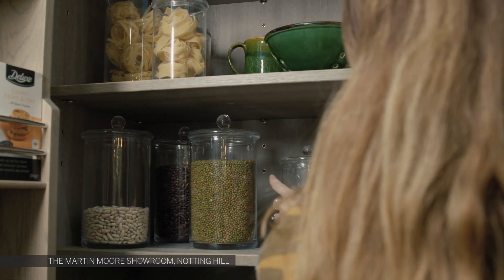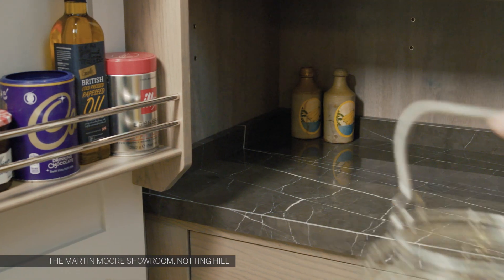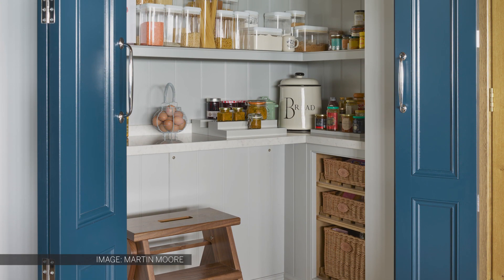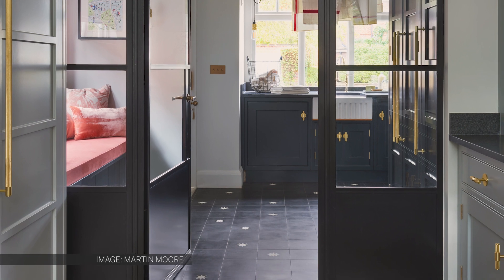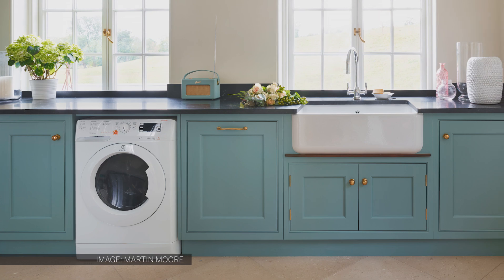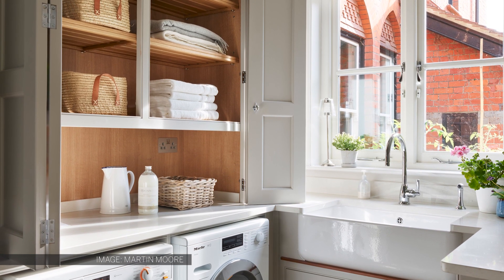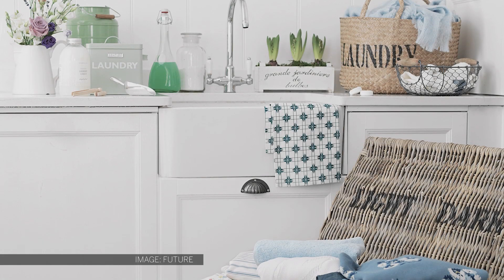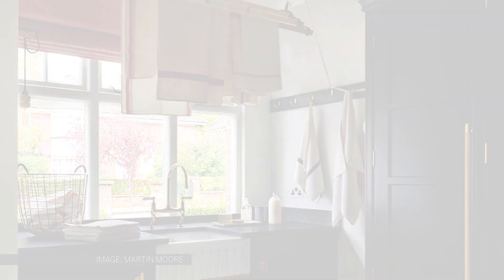Pantries & Utilities | Kitchen Design Decoded | Homes & Gardens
Martin Moore kitchens and the Homes & Gardens editorial team have pulled together their most useful and inspirational advice on planning your kitchen layout.